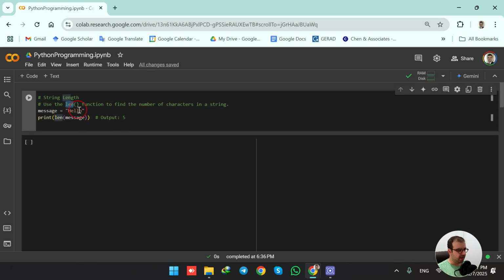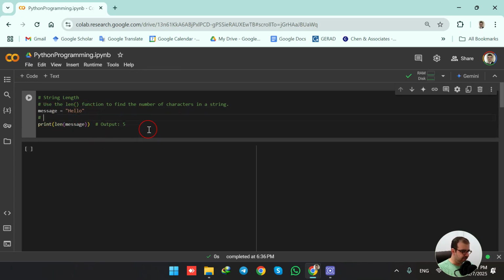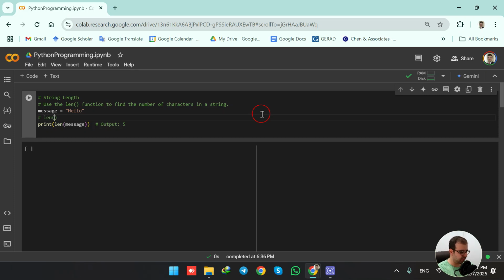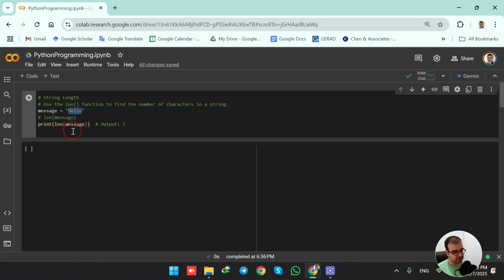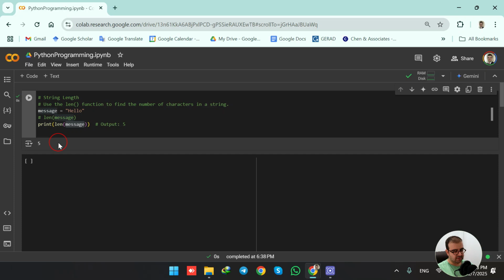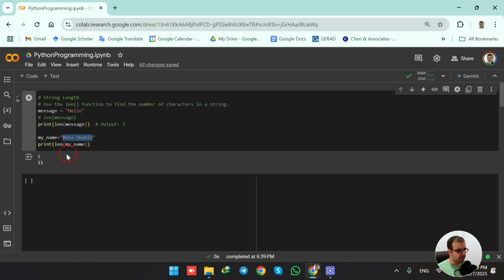Python Project Series #35: String length in Python